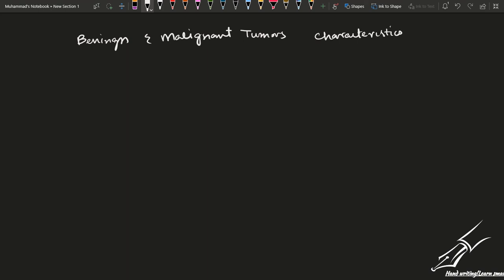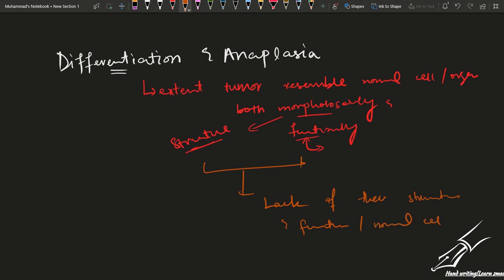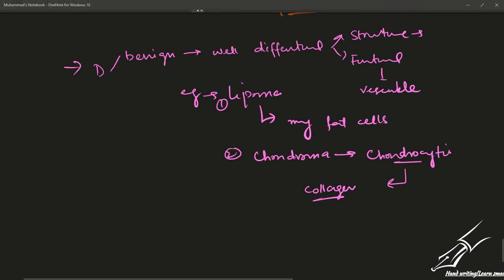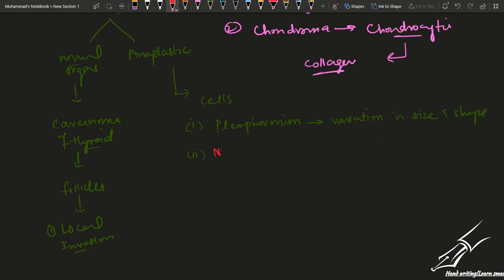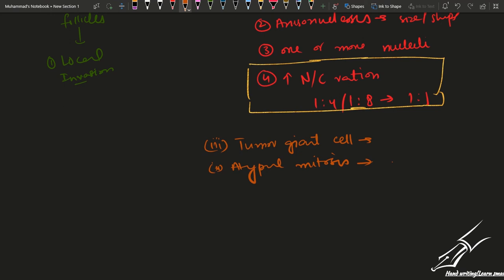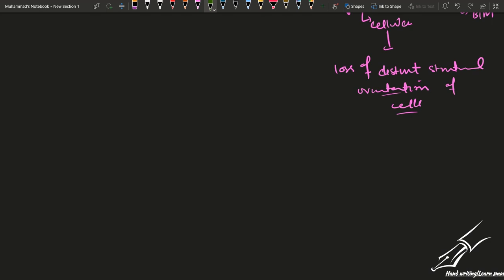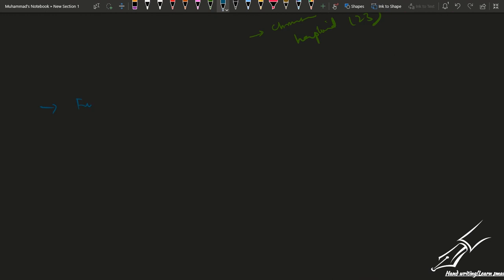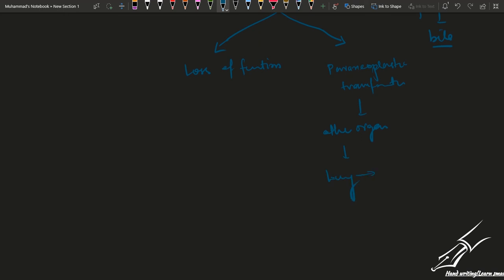Differentiation and anaplasia /characteristics of neoplasia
Differentiation and anaplasia /characteristics of neoplasia(1)